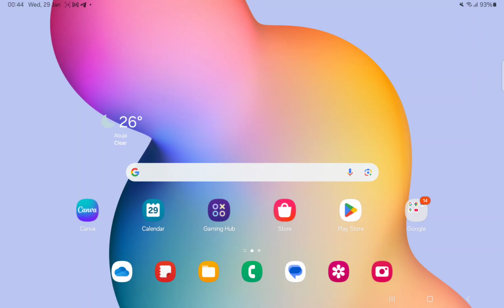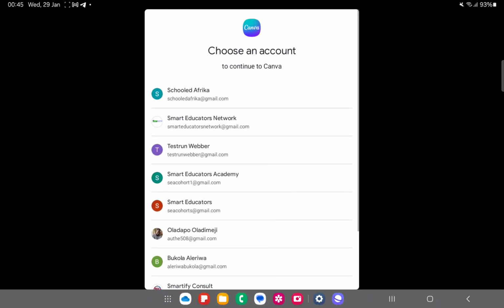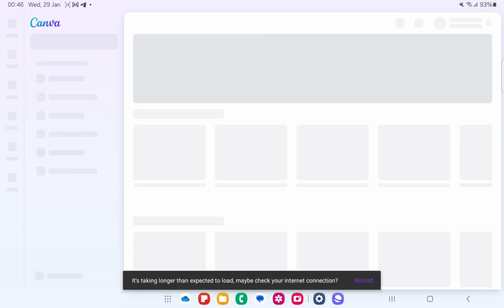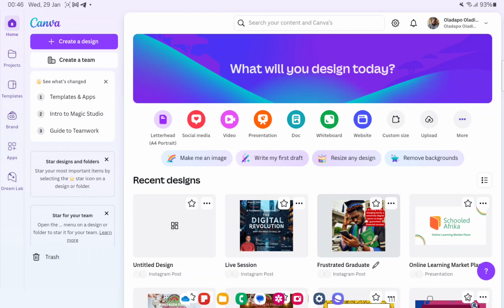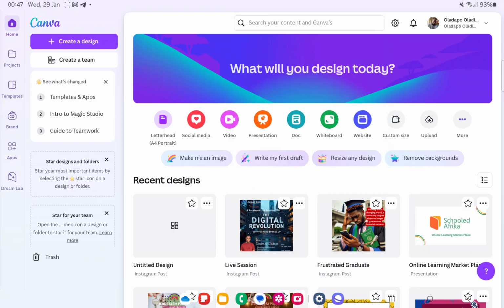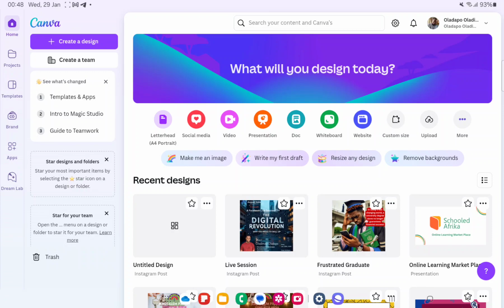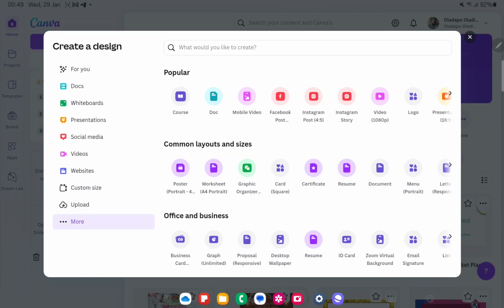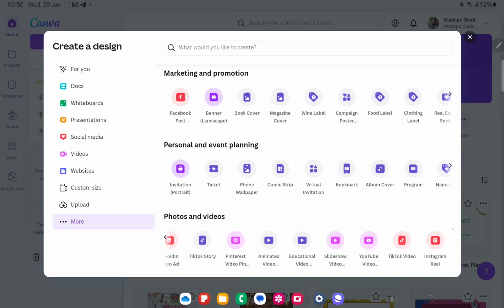Create a Canva Account! Canva Login! Explore Canva Home Screen! Canva Templates!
Introduction to Canva: Learn how to create a Canva account, log in to your account, learn the overview of the Canva interface, explore the home screen and find a pre-made template @CoachOladapo